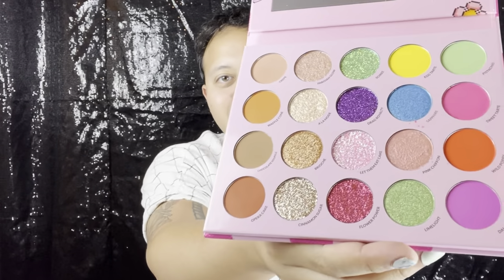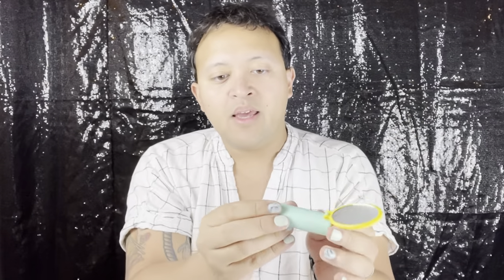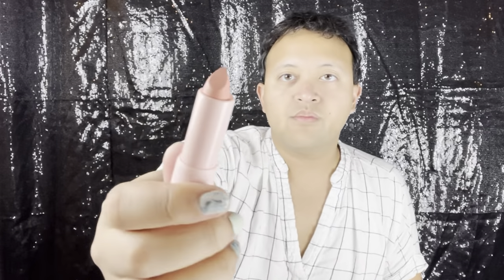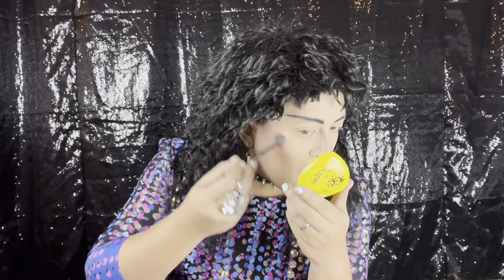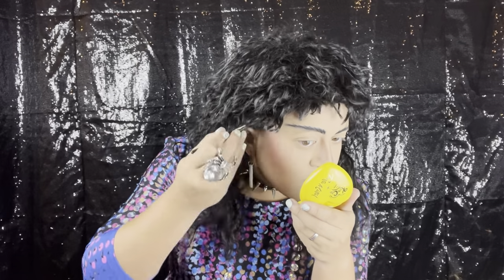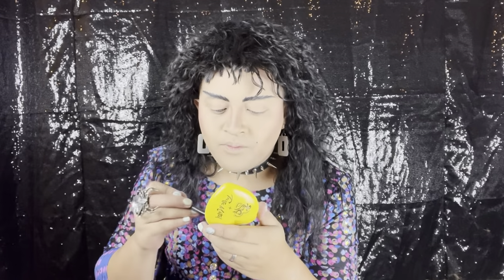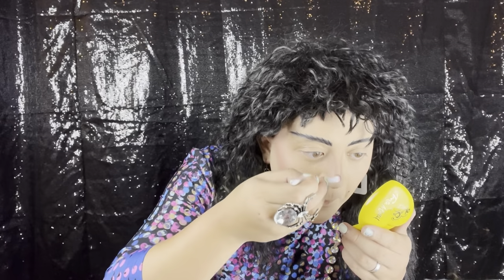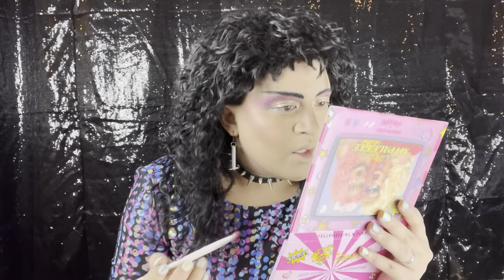TRIXIE MATTEL X KIM CHI CHIC BFF4EVR COLLAB UNBOXING/REVIEW AND GET READY WITH GILA MOONSTAR!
Just some cute make-up shiiiii 🌜💫